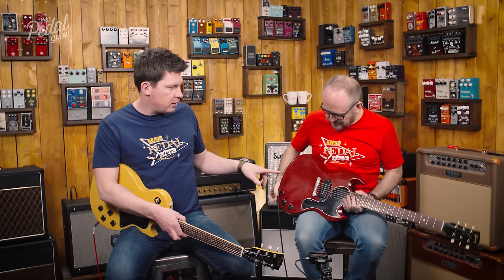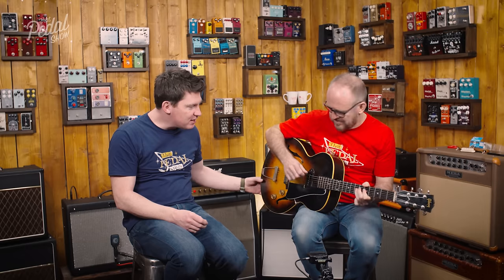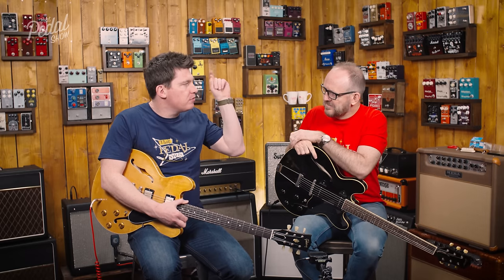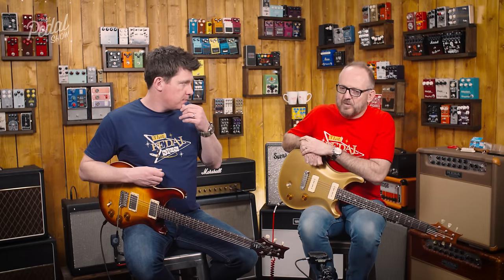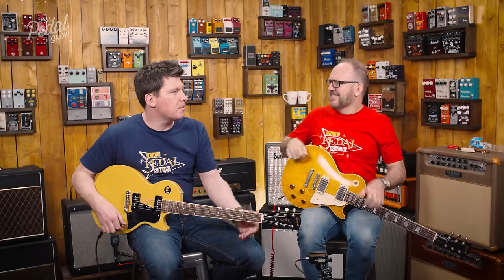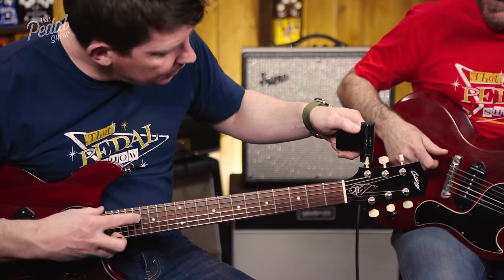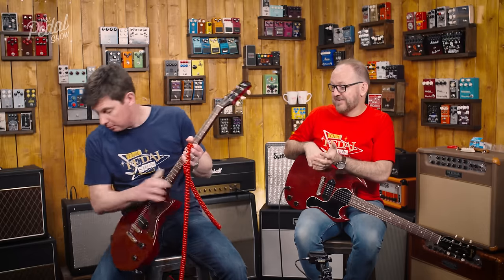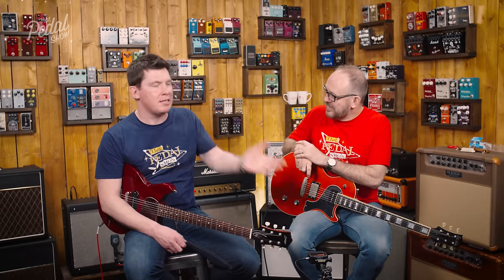Thoughts On P90 Pickups & Humbucker Comparisons – That Pedal Show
In this video we take a gentle stroll down the path of P90 pickups. We found ourselves in the lucky position of having a bunch of wonderful P90-equipped guitars at our disposal, so what better excuse to plug ’em in and have a listen next to some similar guitars that use humbuckers.
As always with us, this isn’t a scientific comparison, and yes the guitars have some significant differences. Regular viewers will know that we’re more interested in the variables than the similarities… because that’s real life!

We plug in all kinds of guitars with different levels of gain and have a listen. Simple as that – please enjoy the video…

• Emanating Fist Electronics Dope Priest
Try Facebook? We weren’t having much luck with Google.

- Intro playing, background and context: 00:00
- What is a P90 pickup anyway? 2:30
- We have some cool P90 guitars at the moment: 6:10
- Is that a 1954 ES-125 or are you just pleased to see me? 6:37
- Collings I-30LC and Gibson Memphis 1958 ES-335: 11:04 (12:15)
- But wood and construction doesn’t make any difference right? 17:10
- The I-30 and 335 acoustically: 18:03
- PRS DGT & McCarty Soapbar: 20:30
- Soapbar & Dogear?: 21:50
- Simon’s 1960 Les Paul Special Reissue: 27:10
- What about pot values? 29:20
- Gibson 1958 Les Paul reissue and 1960 Special Reissue: 30:35
- …and now with some Plexi-type gain: 32:35
- 1961 LP Junior and Collings 290 DCS: 36:40
- What the hell is that tuner? 37:10
- A guitar tuner tangent: 38:24
- And back to the Juniors: 39:05
- The P90 can do pseudo acoustic: 42:15
- A Robbie McIntosh tangent: 42:50
- What have we learned so far? 43:45
- SG, LP Jr & Fuzz! 45:29
- And the Huber… finally! 48:34

Guitars in this episode:
• 1954 Gibson ES-125
• PRS McCarty Soapbar (2002)
• Gibson SG Standard (2002 model)

• Marshall 1987x head with 2061x cabinet, Celestion G12H Anniversary speakers

• Fender Hot Rod Deluxe III - no longer made, link to latest version